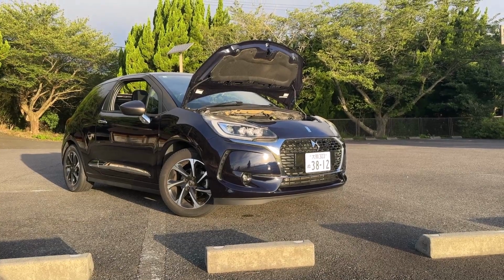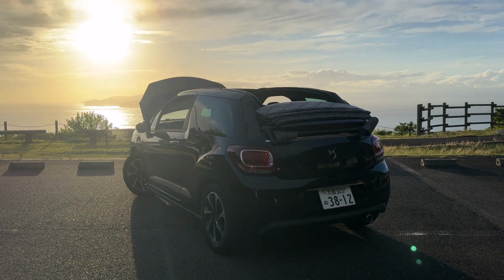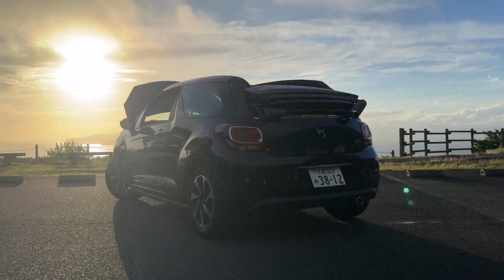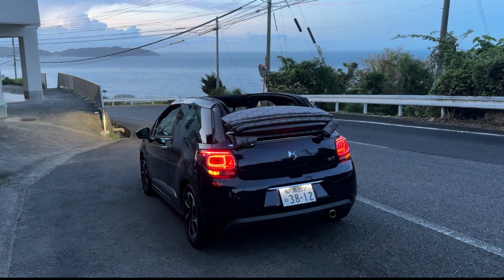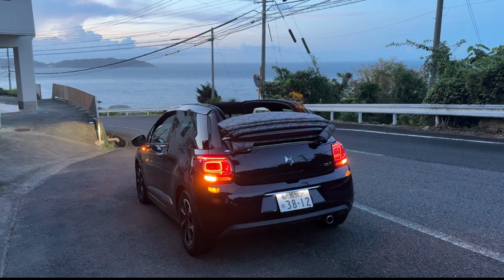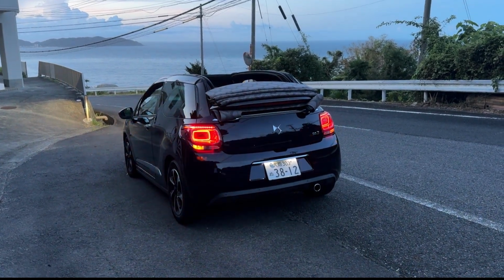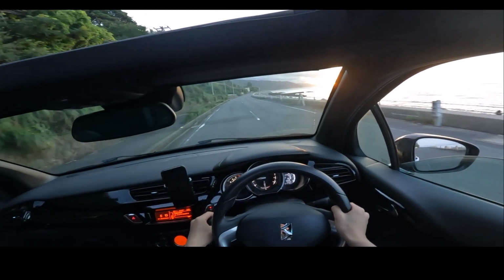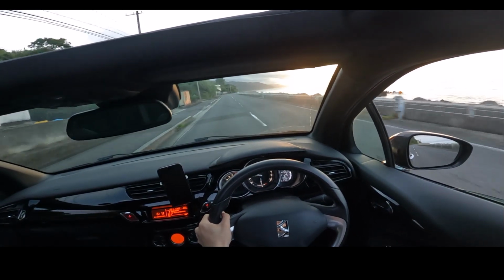Citroen DS3 Cabrio is the perfect convertible